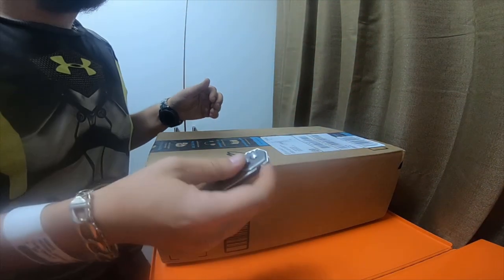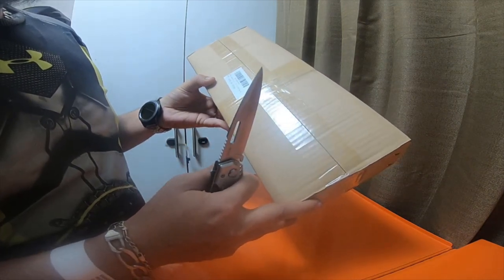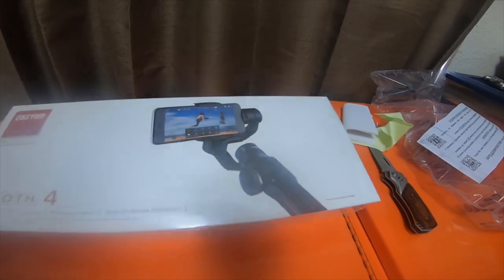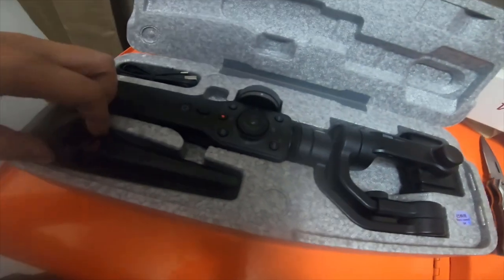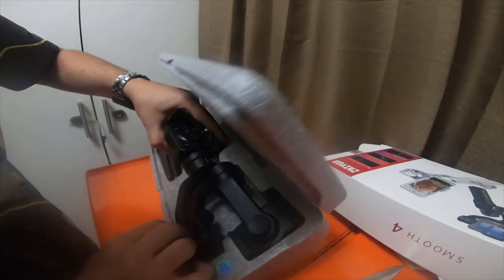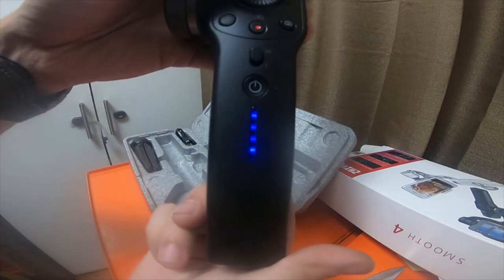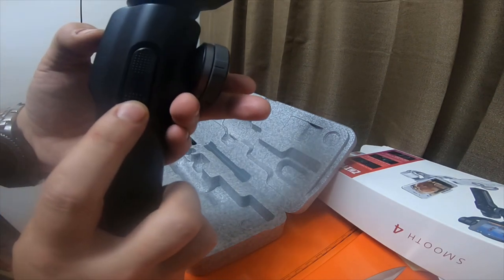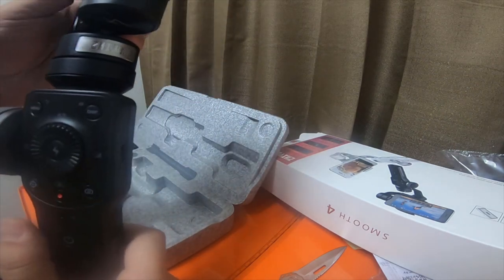Electronic Tool Haul - Amazon - Zhiyun Smooth 4 Gimbal Unboxing